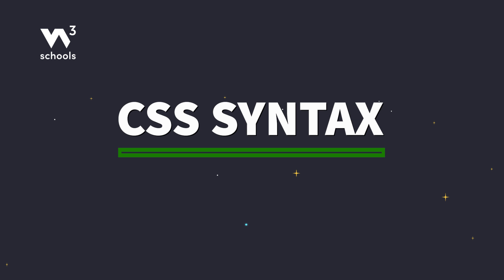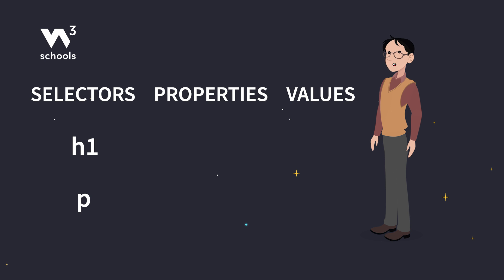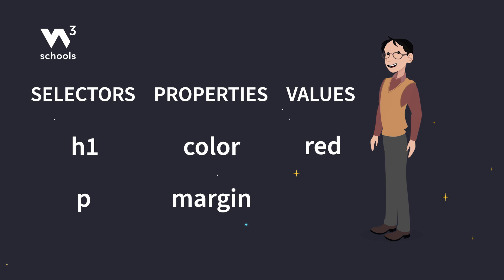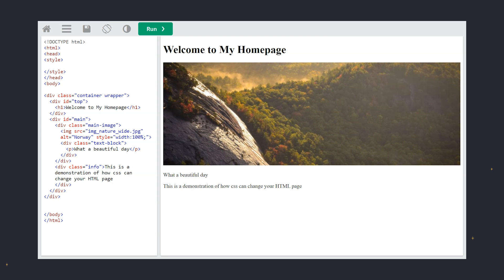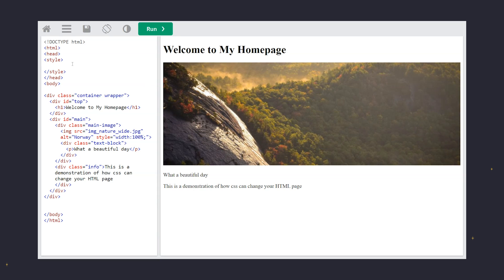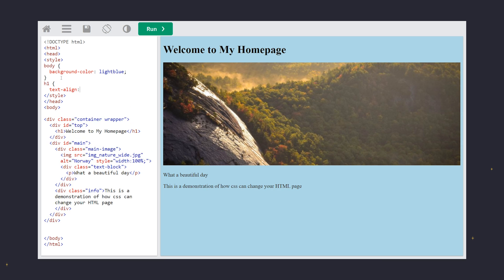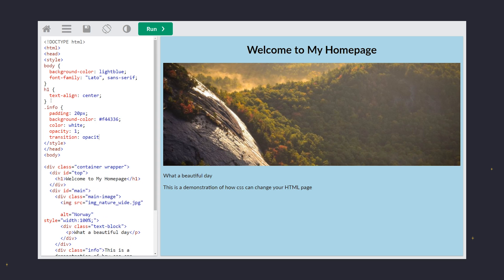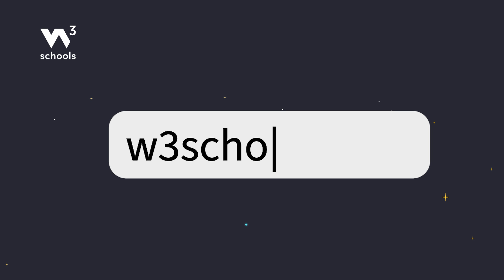CSS - Syntax - W3Schools.com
This video is a short introduction to CSS Syntax.

Part of a series of video tutorials to learn CSS for beginners!

Chapters in this video:
00:00 - CSS Syntax Introduction
00:18 - CSS Selectors
00:28 - CSS Properties and Values
00:48 - CSS Simple Example